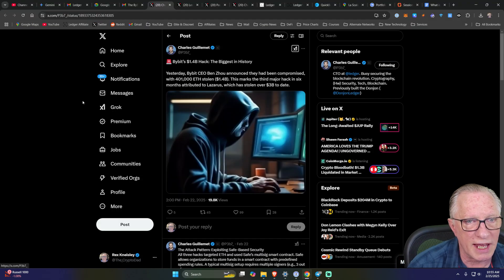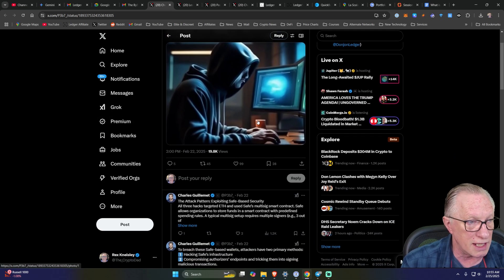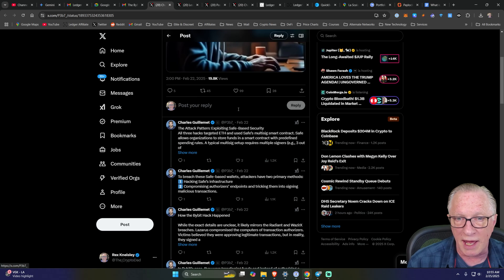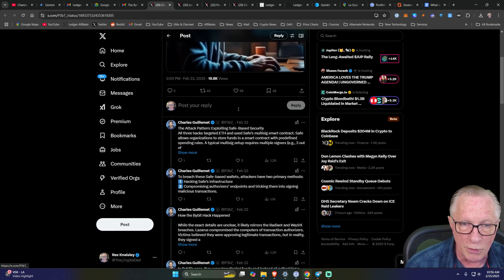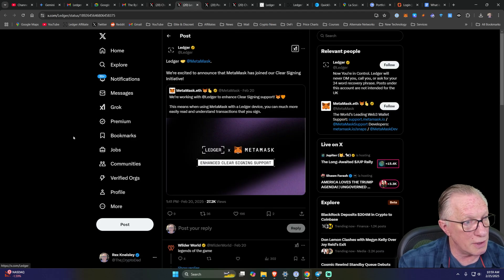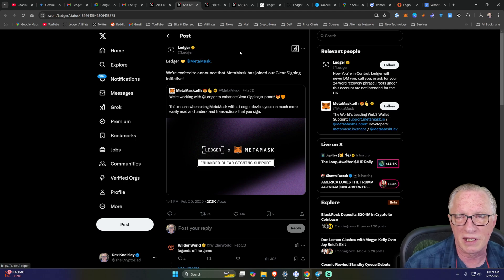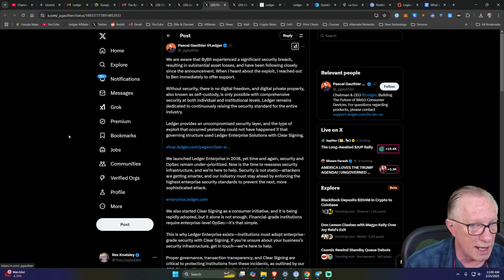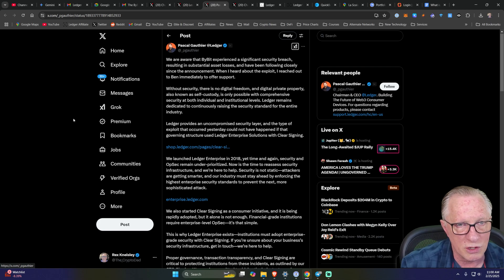Bybit Hack EXPOSED: Blind Signing, UI Vulnerability, and Ledger's Solution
The $1.5 billion Bybit hack sent shockwaves through the crypto world. In this video, I break down exactly how the attack likely occurred, focusing on the use of multisig, blind signing, and a potential UI vulnerability. I also discuss Ledger's response, including insights from their CEO, CTO, and an email from Ian Rogers, highlighting the importance of clear signing and enterprise-grade security solutions to prevent similar incidents in the future.  Learn from this massive hack and protect your crypto!

Charles Guillemet's (Ledger CTO) X Thread Detailing the Attack

Pascal Gauthier's (Ledger CEO) thread about Ledger Enterprise and clear signing

MetaMask's Announcement that they have joined the Clear Signing initiative

Charles Guillemet's (Ledger CTO) X Thread Introducing Transaction Check